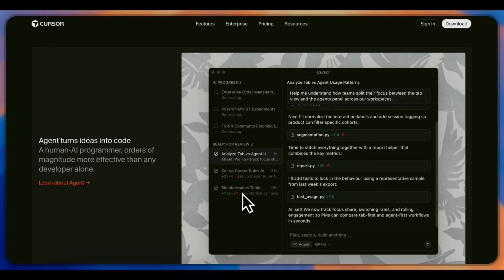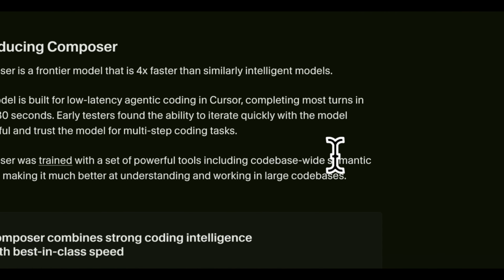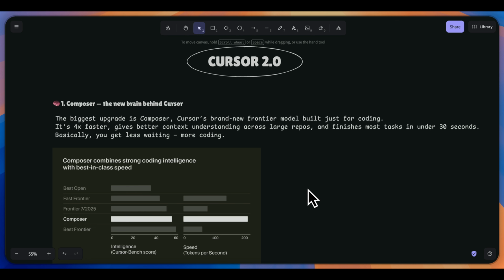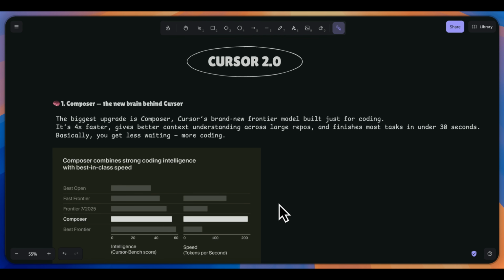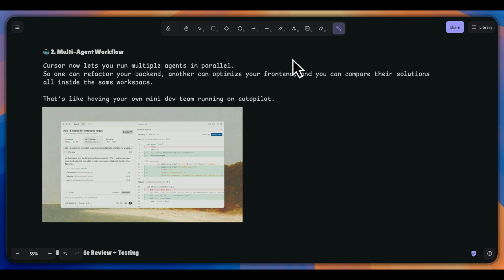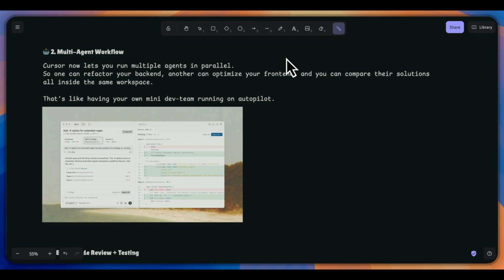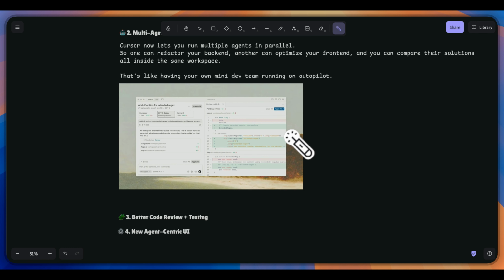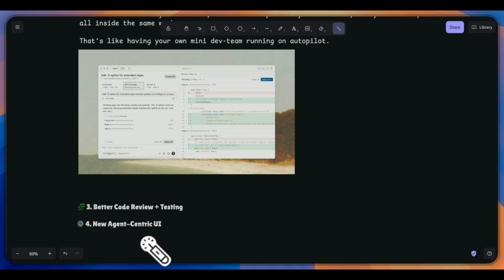Cursor 2.0 shocking update 🕷️🤯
🚀 In this video, I explore Cursor 2.0, the next-gen AI-powered coding IDE that’s changing how developers write code.

Cursor combines OpenAI-level intelligence, real-time code completion, and AI chat inside your editor — faster and smarter than VS Code or Copilot.

👉 In this video you’ll learn:

What’s new in Cursor 2.0
How AI pair programming works
Real coding demo using Cursor
Cursor vs VS Code comparison
My honest thoughts after using Cursor 2.0 for a week

Cursor 2.0 is becoming the go-to IDE for AI-assisted development. Whether you’re using React, Node.js, or TypeScript, this video helps you decide if it’s worth switching.

🧑‍💻 Timestamps:
00:00 – Intro
00:45 – What is Cursor 2.0?
02:10 – New AI features
04:00 – Real project demo
07:30 – Comparison with VS Code
09:00 – Verdict

Cursor 2.0, AI coding IDE, best coding tools, vs code alternative, AI developer assistant, cursor ai editor, openai powered coding.